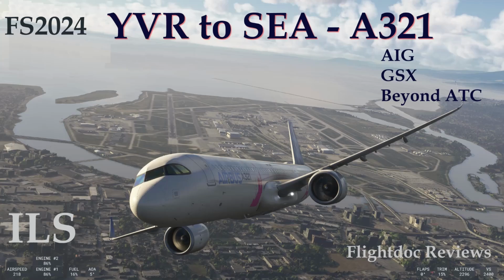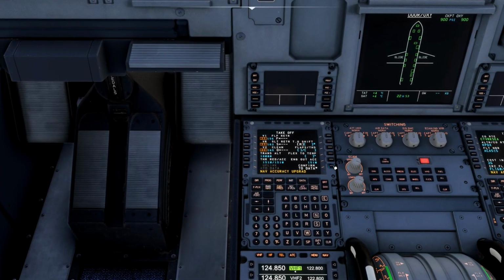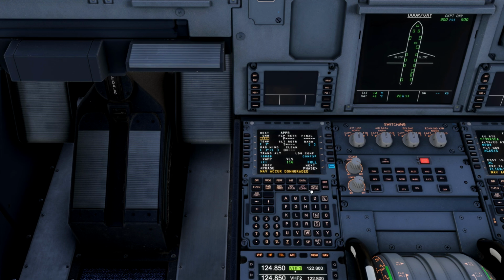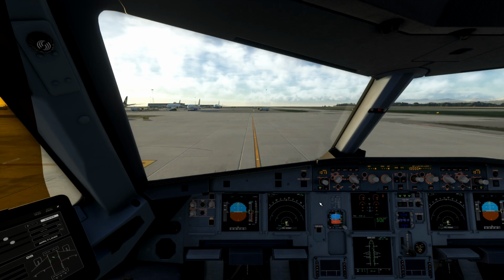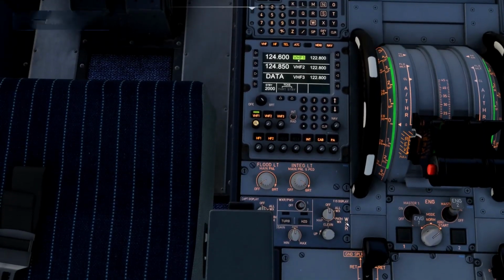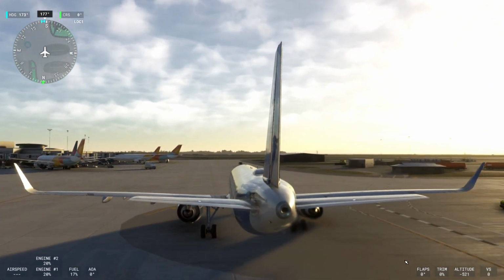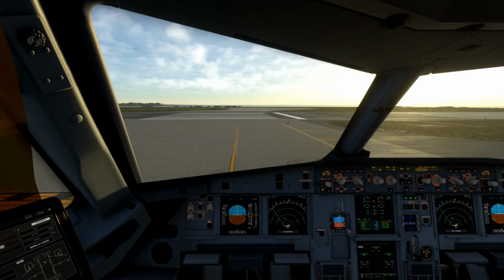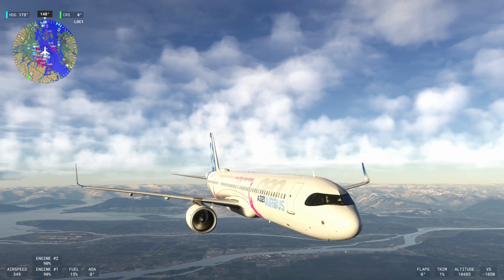FS2024 A321 Startup and PB using Beyond ATC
From the gate to the runway using B-ATC in AUTO mode (not using voice control). I show the Simbrief integration as well as flight planning, then transferring data to the MCDU. Using AIG for traffic and GSX Pro for ground operations at CYVR. Full HD with narration.